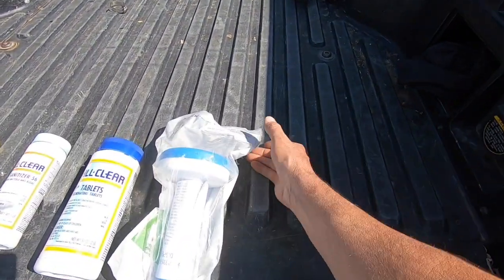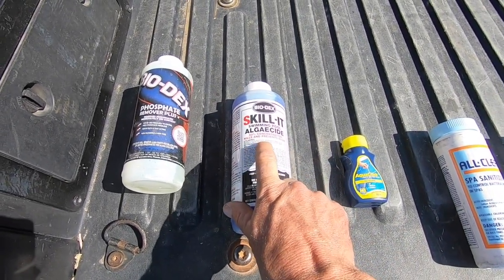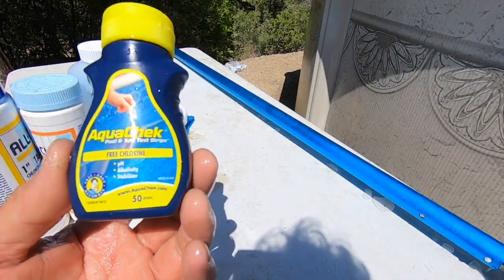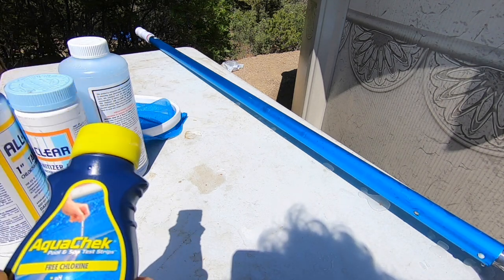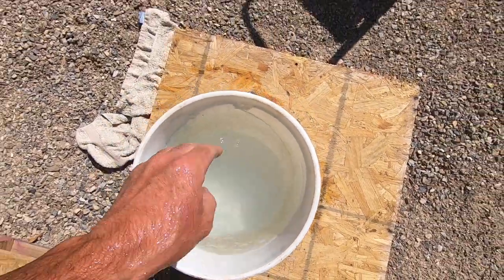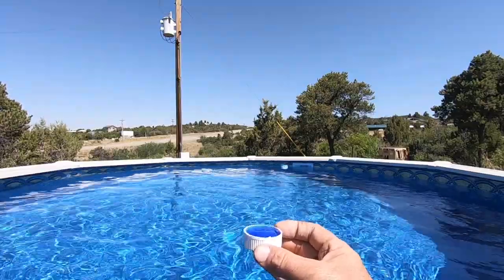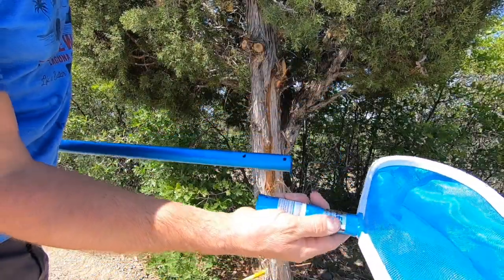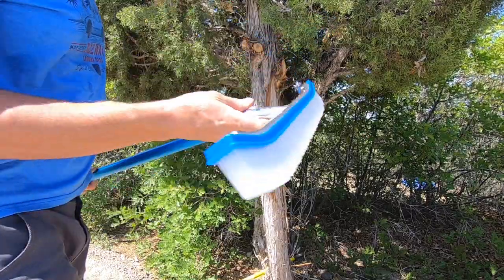Above Ground Pool Care Basics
GET THE GOODS HERE:

Pentair Rainbow 1” tab floater

1” Trichlor tablets

Aqua check test strips

18” nylon pool brush

Skimmer net/leaf rake

Pool Pole

4-7’ telescoping

6-11’ telescoping

8-15’ telescoping

Bio Dex Skillit

Rubber Plugs:

Pool vacuum head

Vacuum hose (standard diameter) 30’

Chems:

Bio Dex Phosphate Remover Plus

Dichlor Spa Sanitizer

We're back at our above ground pool doing some water chemistry and cleaning. We'll take you through the basic steps to help you keep your pool clean.